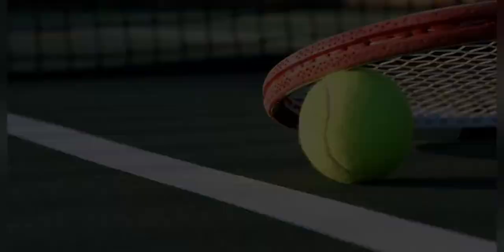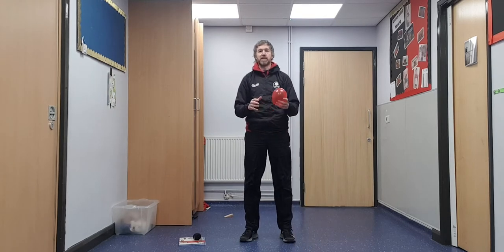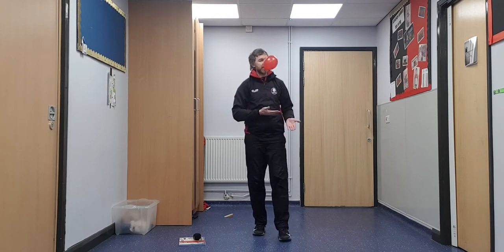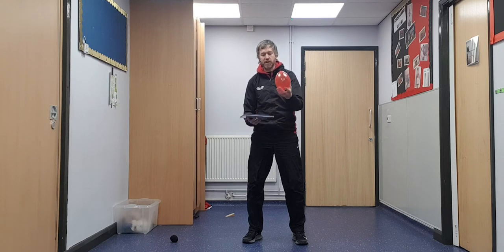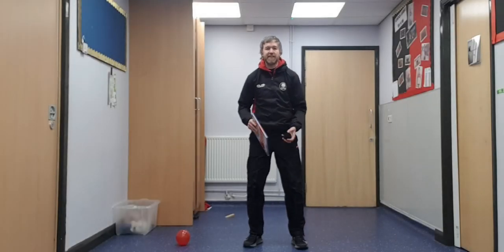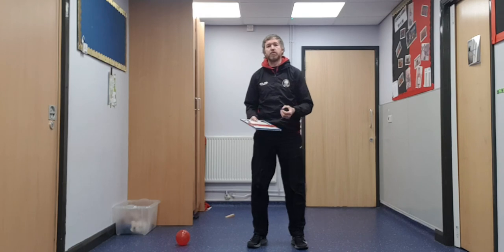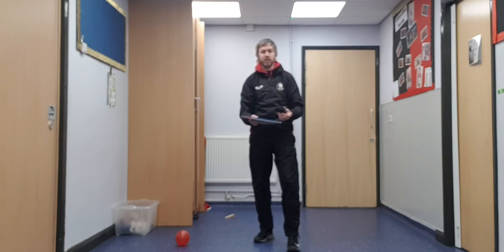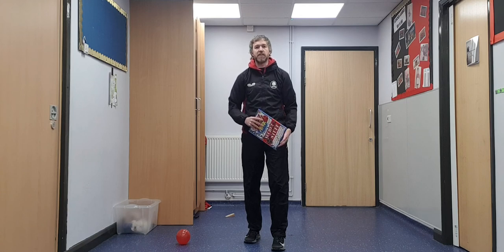Basic Racket Skills (Foundation/KS1)